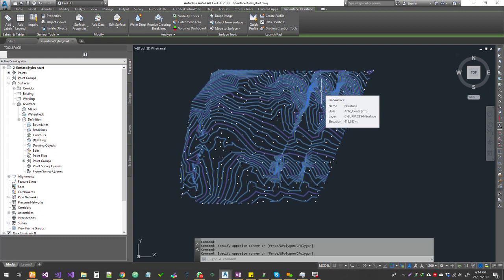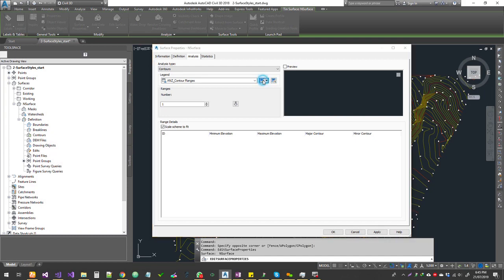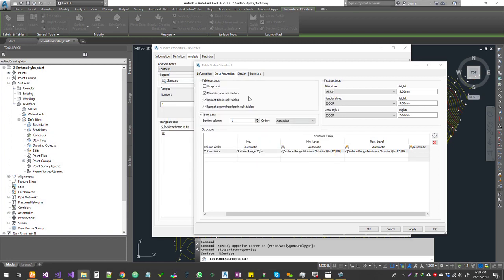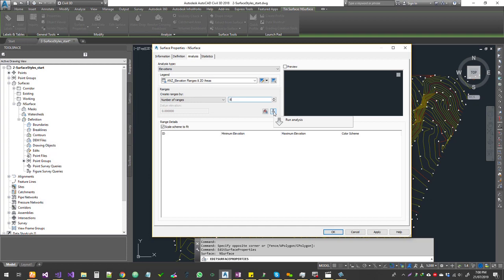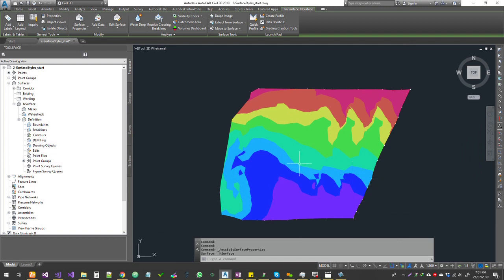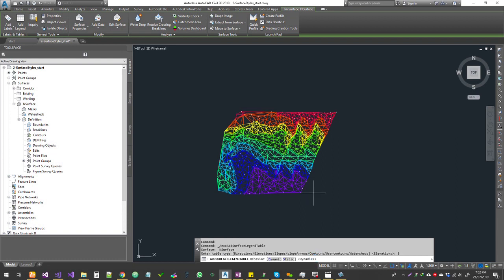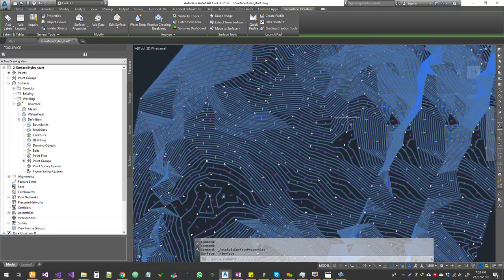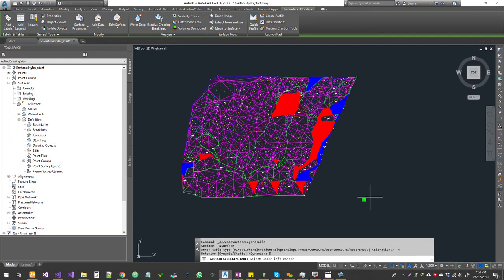Surface Analysis Training - Civil3D